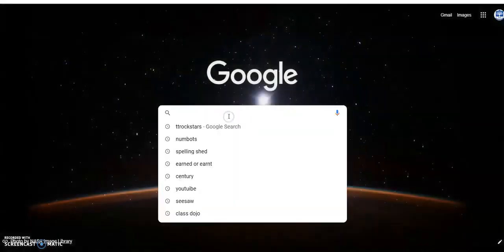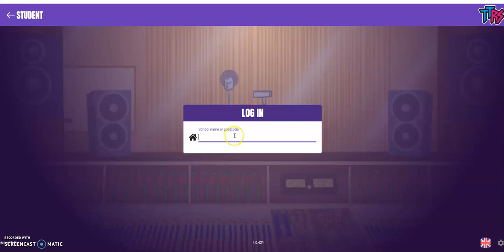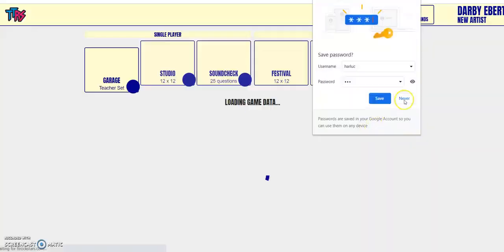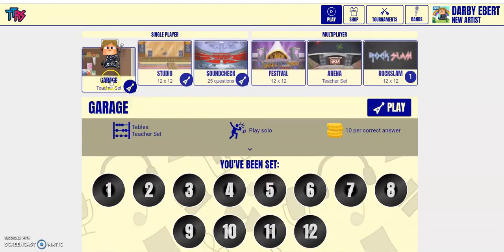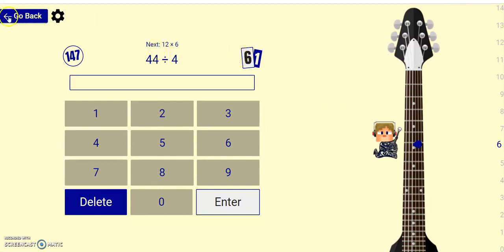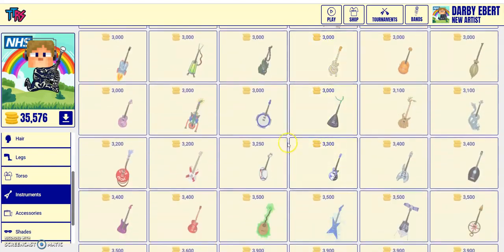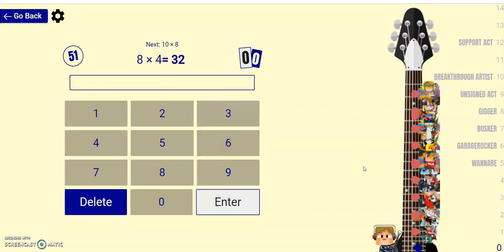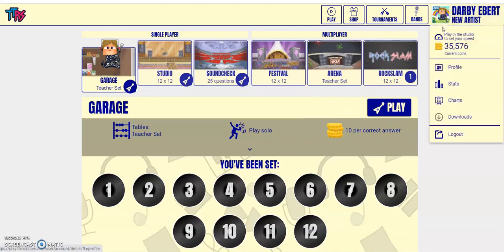How to use TimesTables Rockstars